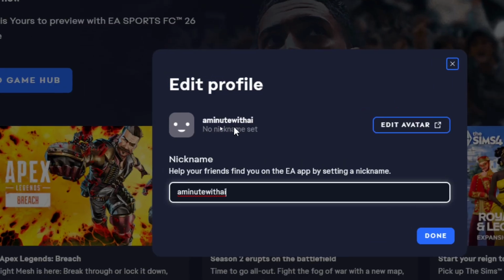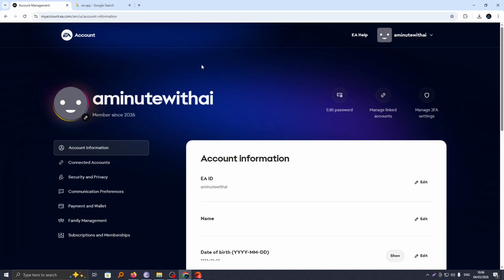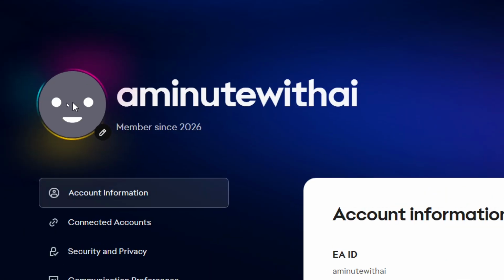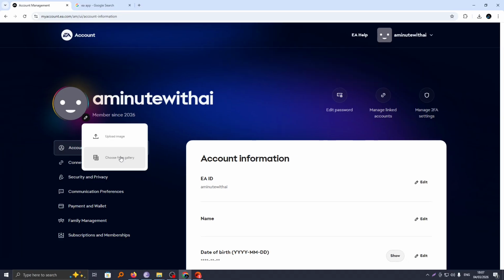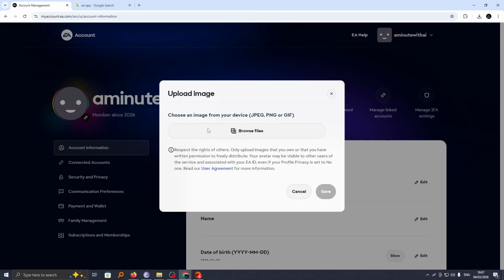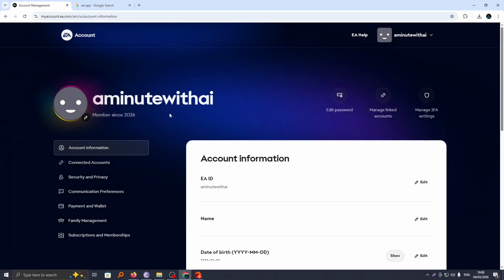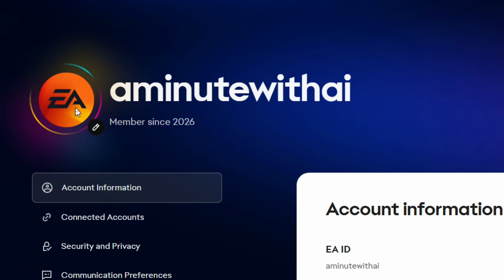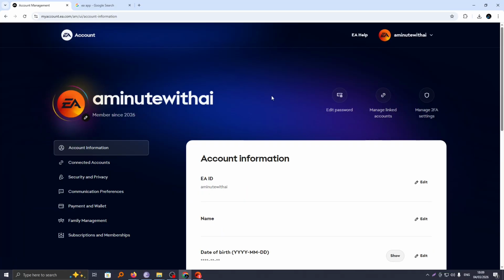How To Add Profile Picture On EA Sports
Struggling to personalize your EA Sports FC profile? This tutorial shows how to upload or select a profile picture via your EA Account settings on PC, ensuring it syncs across games like FC 26 for Ultimate Team and leaderboards.​​
Step-by-Step Setup

Log into myaccount.ea.com, click your profile icon , Settings , About Me, then edit the avatar section to upload a JPG/PNG image (under 2MB, square format) or pick from the gallery. Save changes—it updates in the EA App and games after relaunch.​​
Pro Tips

Use a clear, high-res image to avoid glitches; clear browser cache if upload fails. Changes sync to FC Mobile or console via cross-progression after verification.​​